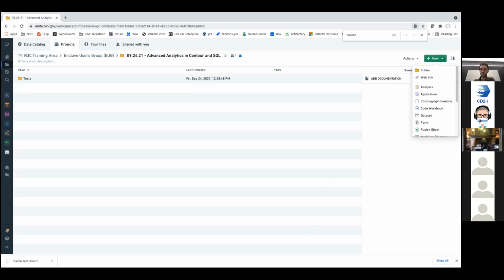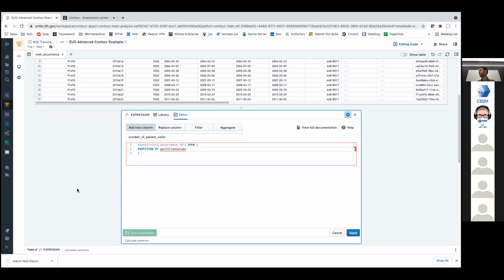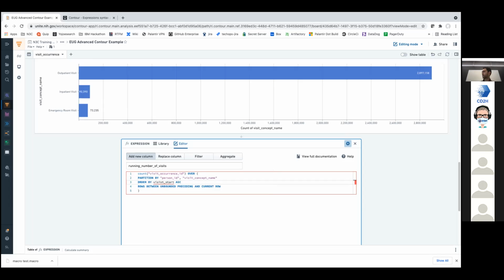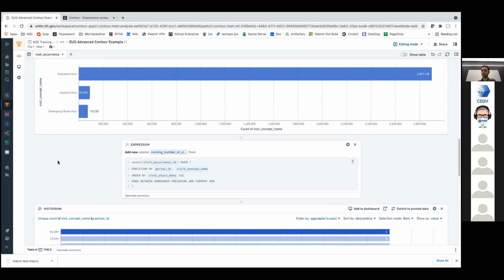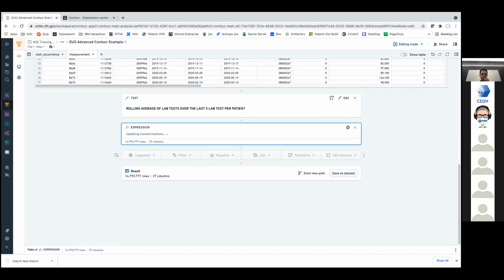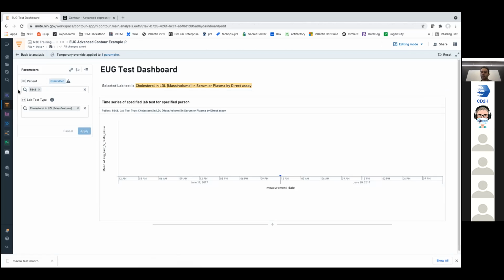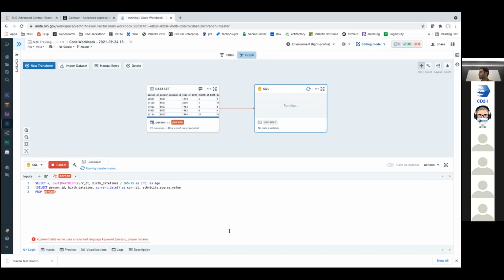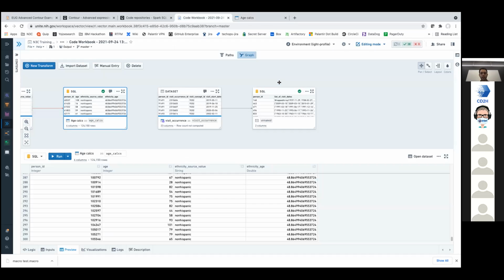N3C EUG 09.24.21 - Advanced Analytics in Contour and SQL